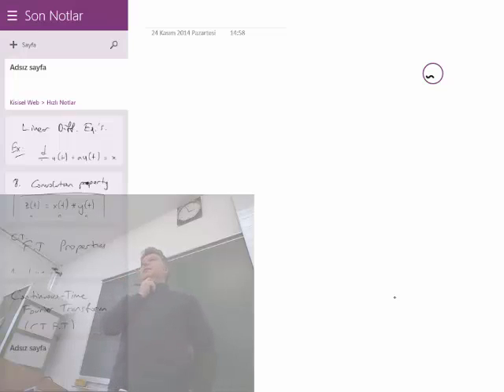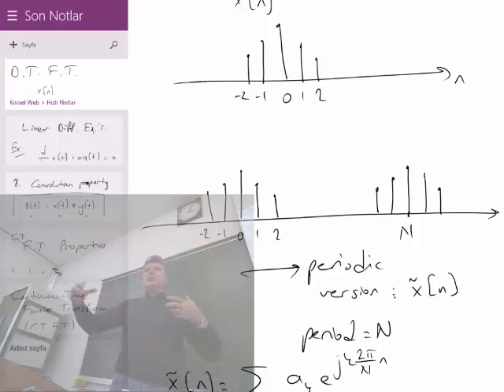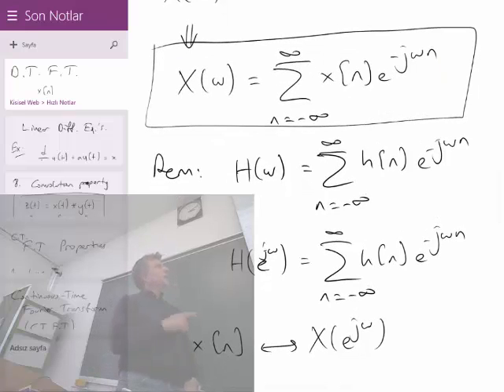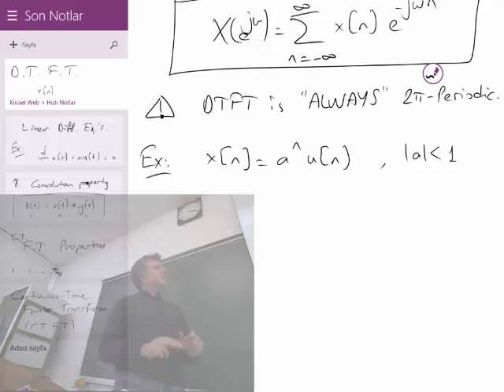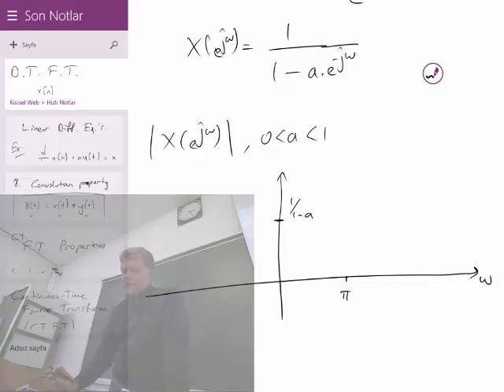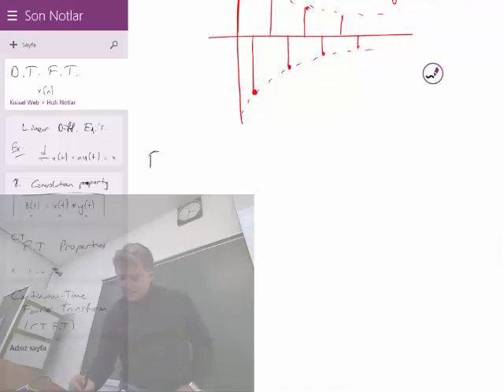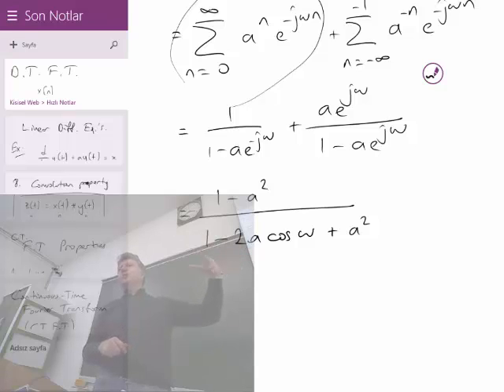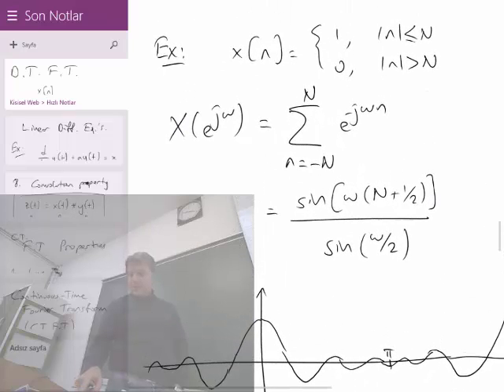Lecture 26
Signals and Systems: 26